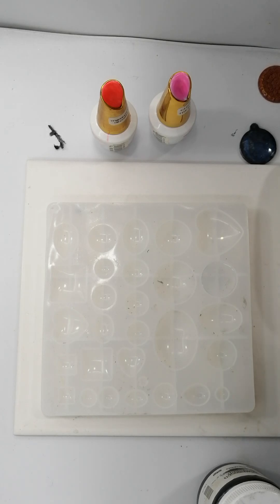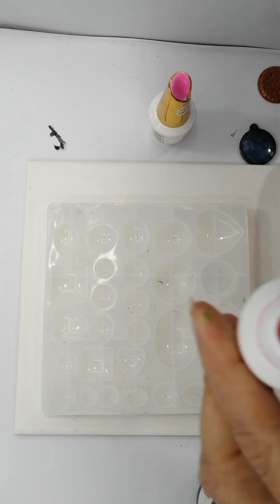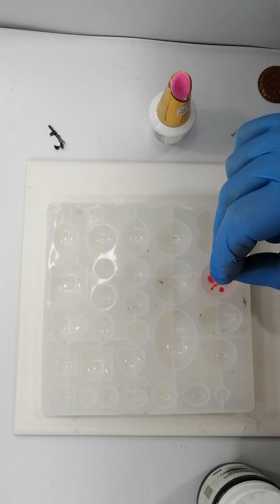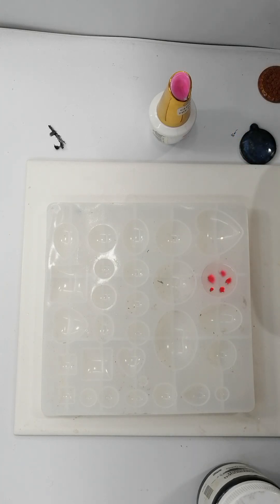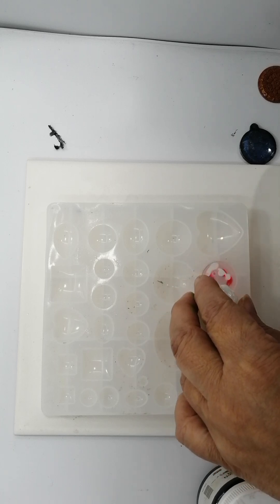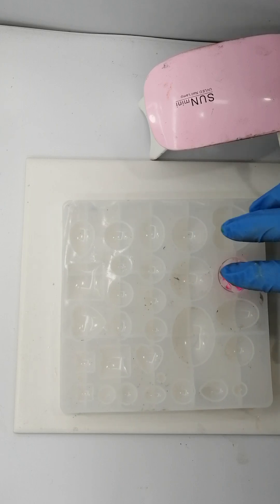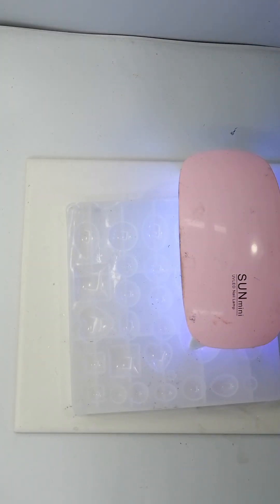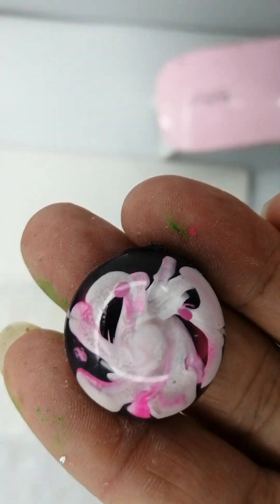my First attempt at a Bloom with UV resin!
Since it's quite difficult to get your hands on certain materials here in South Africa, I made up a white sinking alcohol ink!
Then I tried my first Bloom and it was not very Bloomy, but I LOVED it! I hope you do, too.